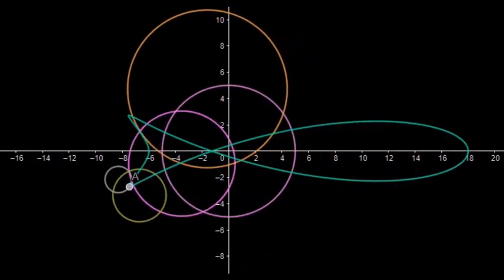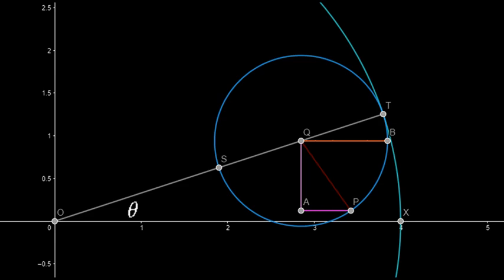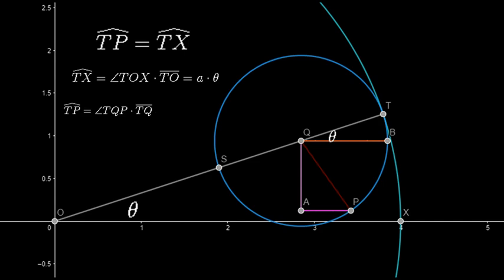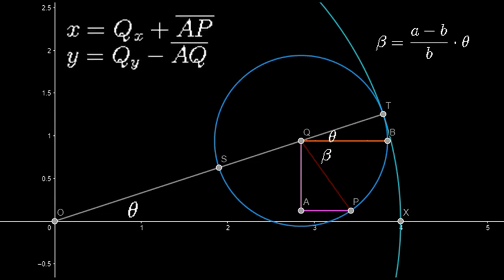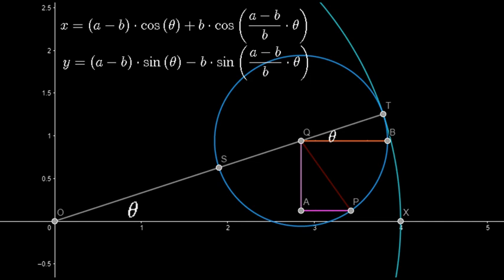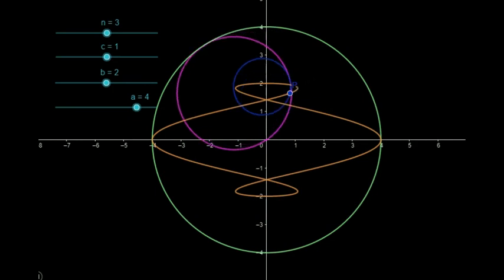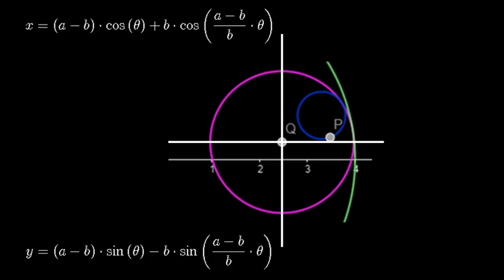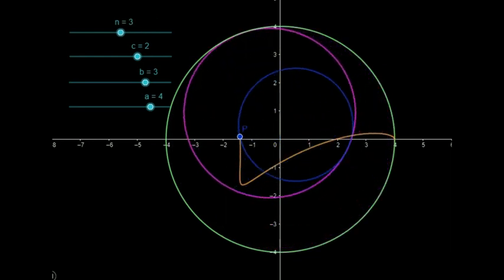Variations of Epicycles: Parametric Equations Part 2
First, we talked about circles moving in simple patterns. Now, we're talking about circles moving in circular patterns! These are slight variations on epicycles which are the fundamentals for fourier series.